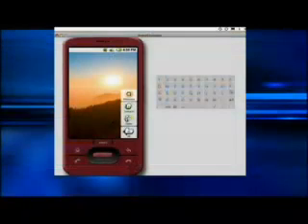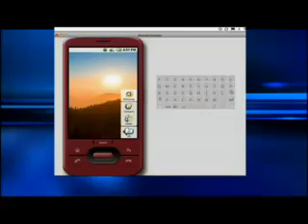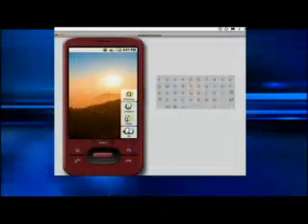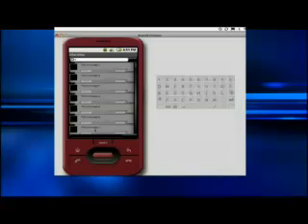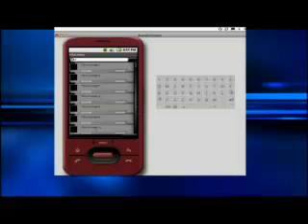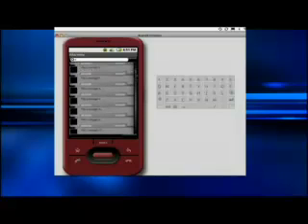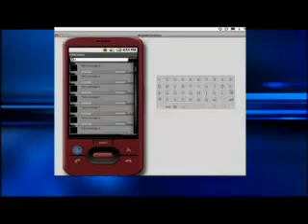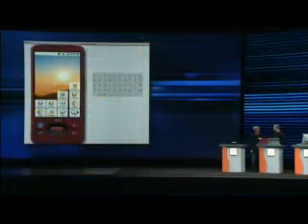Eric Klein - Android Demo - JavaOne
Eric Klein demos Android & Java working together at JavaOne 2008